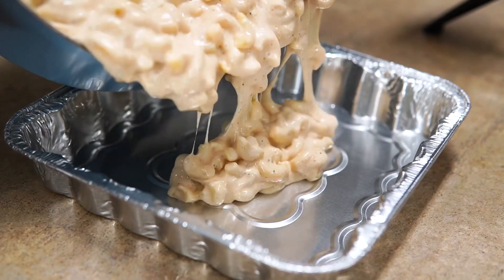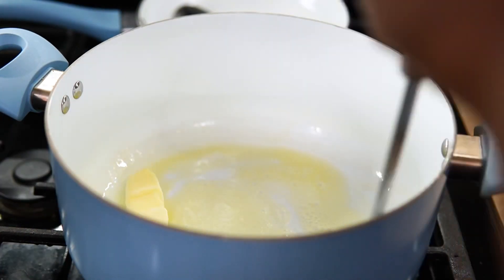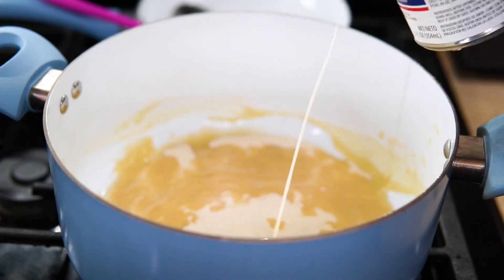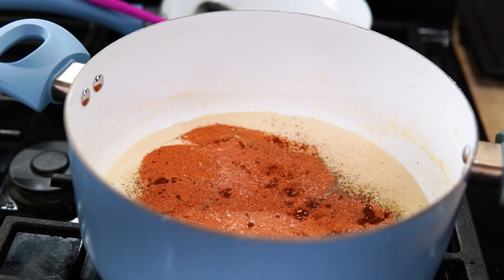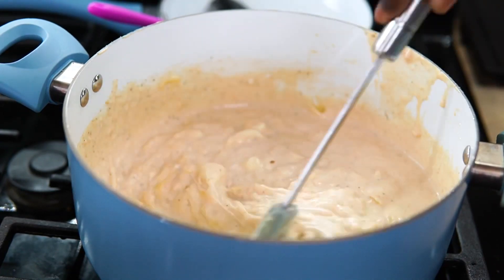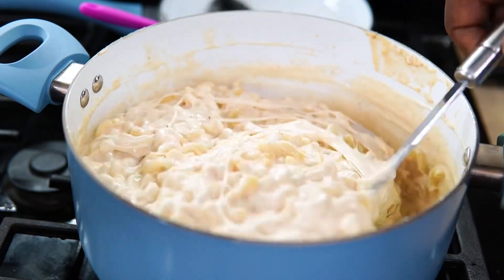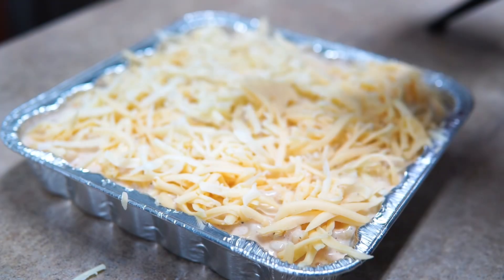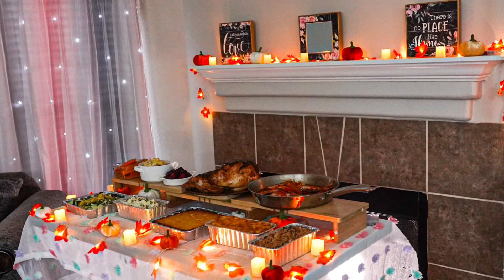The Best Creamy Mac and Cheese Recipe No Eggs Needed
Ingredients
1 pound noodles of your choice
2 tbsp butter
2 tbsp flour
1 can carnation milk
1 pint carton half and half
8oz white cheddar
4 oz Gouda
4 oz mozzarella
Reserve the rest of cheese for top
1 HEALTHY tbsp garlic paste
2 tsp smoked paprika
Oven 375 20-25 minutes or until golden and bubbly